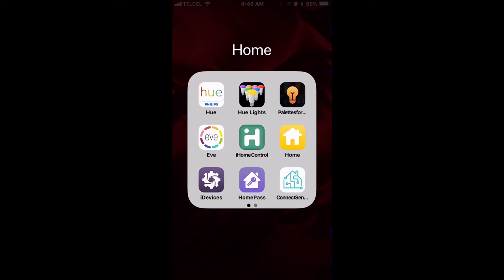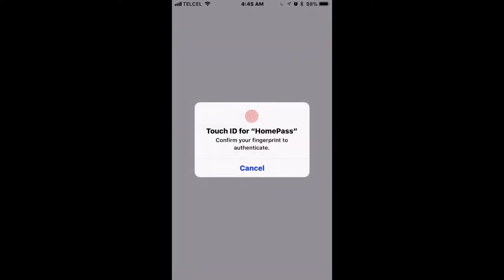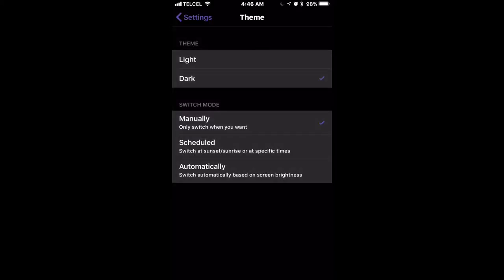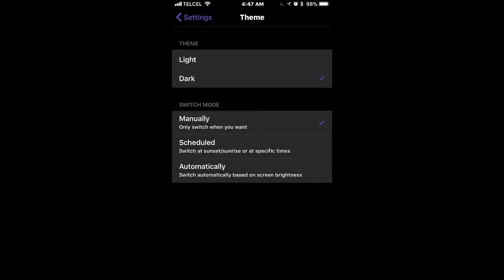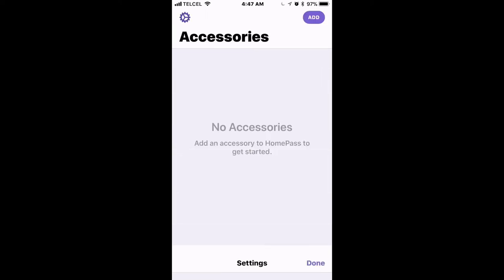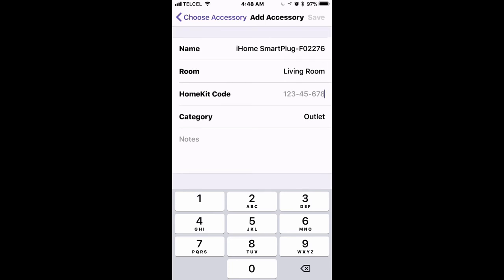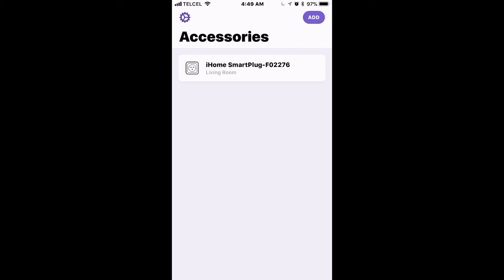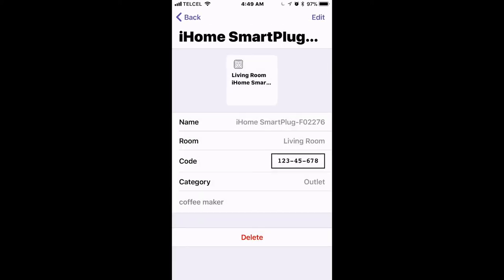HomePass saves your HomeKit codes!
This extremely easy-to-use app stores all of your HomeKit codes in one secure place.